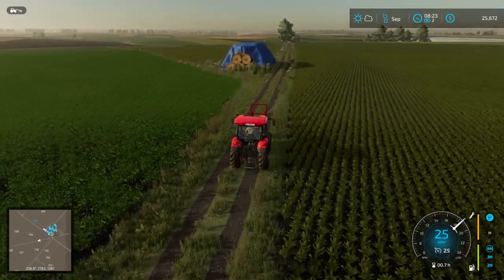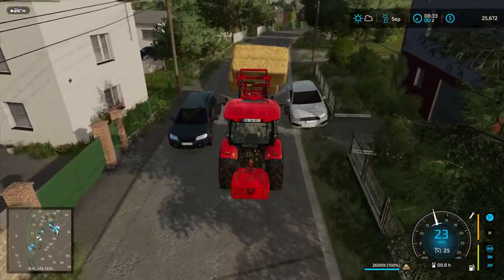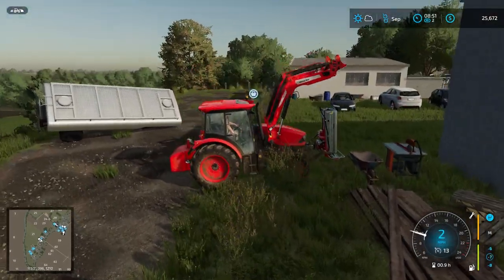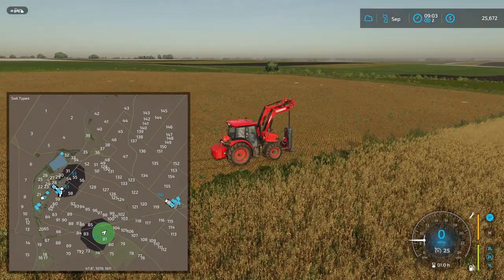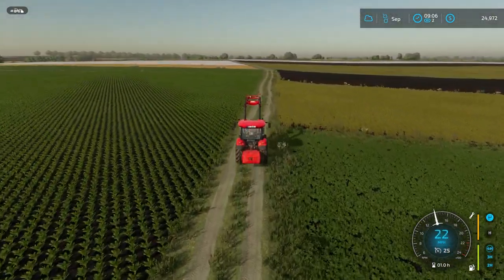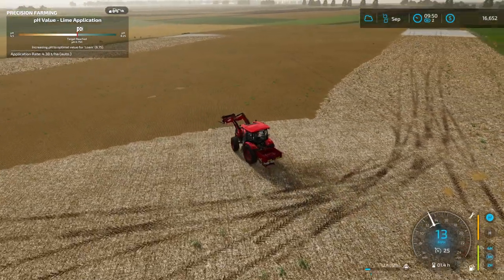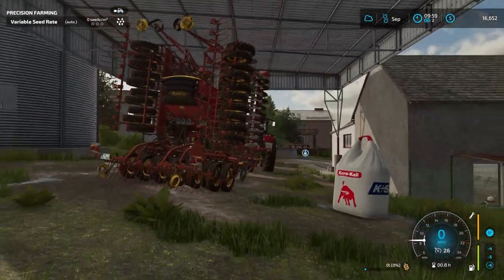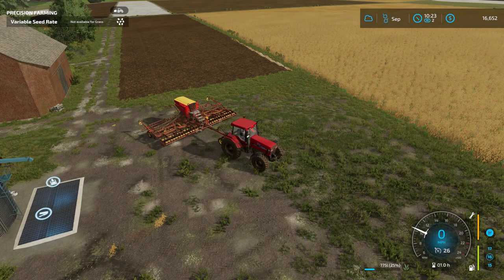Finishing with the heston bales and liming | Polowa Ep 4 | Farming Simulator 22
farmingsimulator22platinumexpansion, farming simulator 22, fs22, farming sim 22, Farm Sim 22, Polowa map by LEOLEO